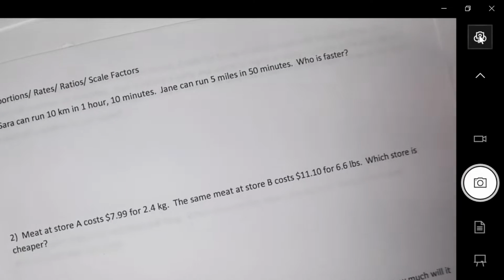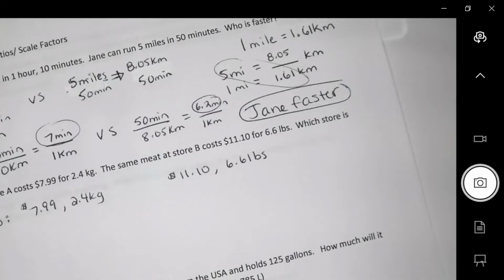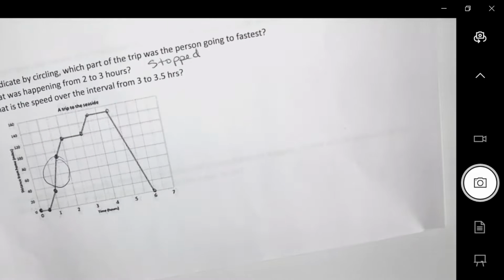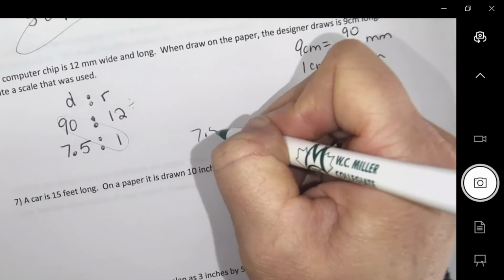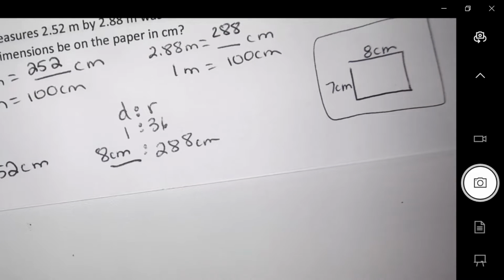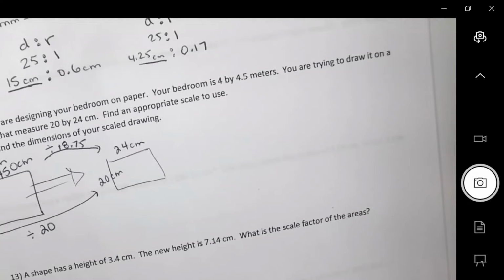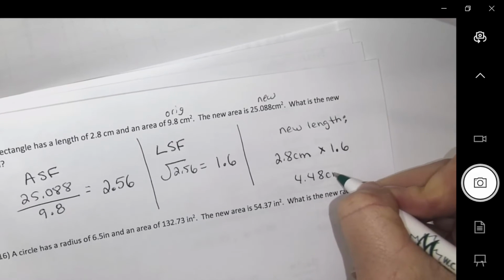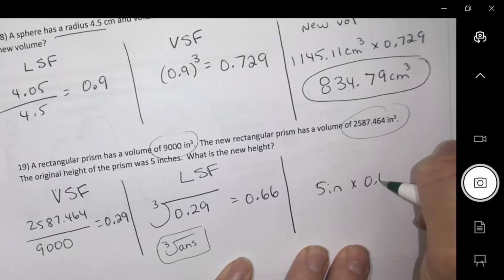rates ratios proportions review together